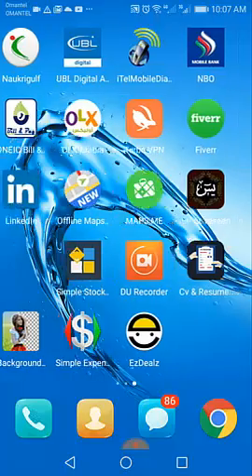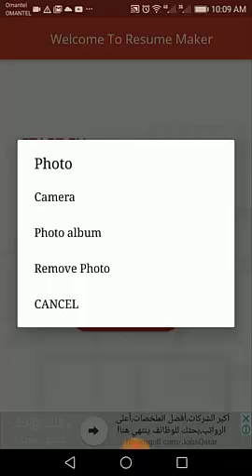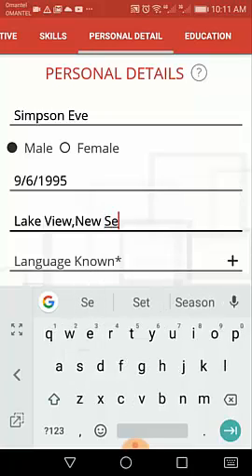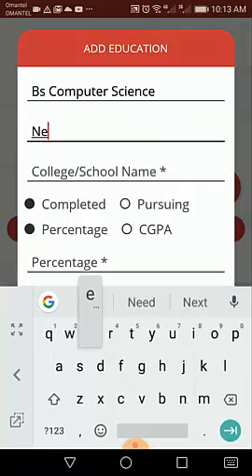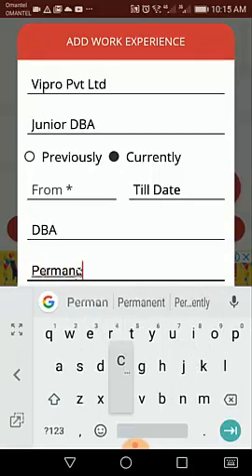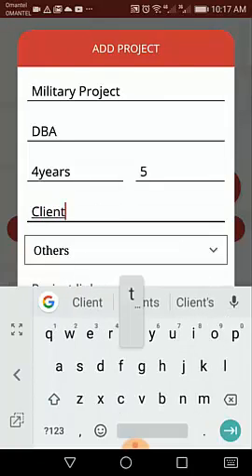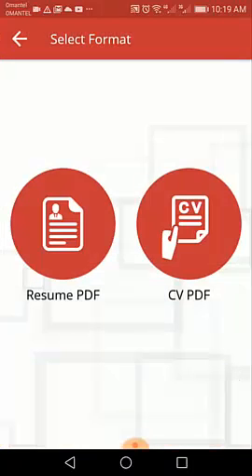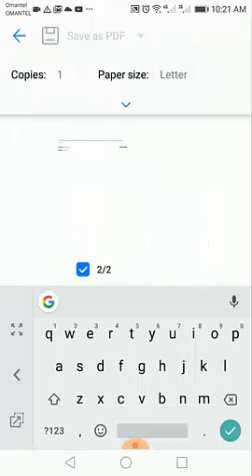how to make a best resume from mobile app | resume builder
In this video i have teach to make a resume using your mobile phone app within few minutes for free.

how to write cover letter
cover letter template
how to make a cv
working with resume
create a resume with few minutes
how to make a resume from mobile app